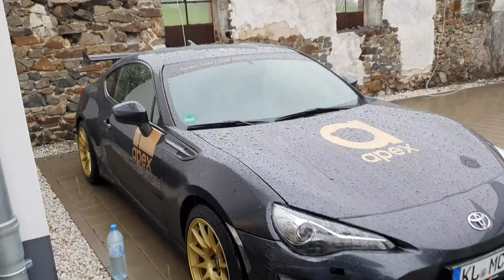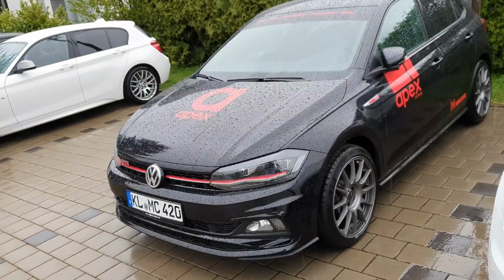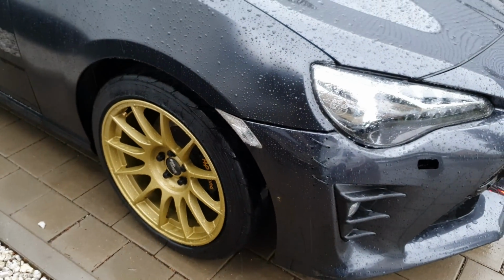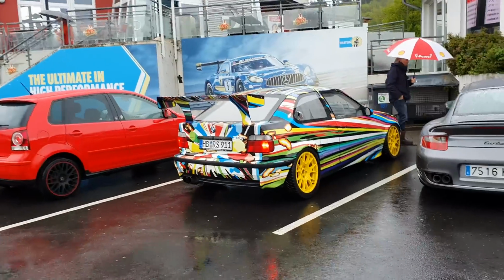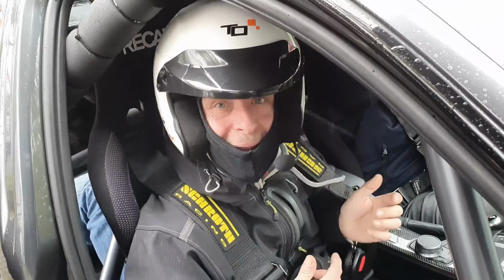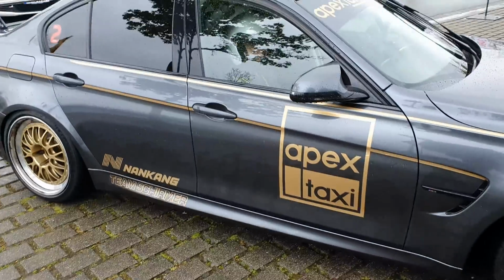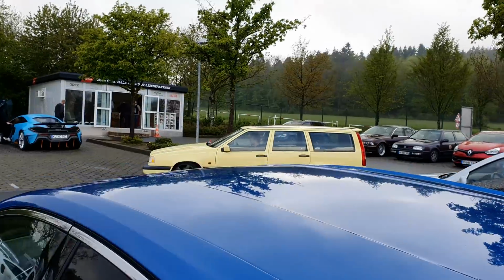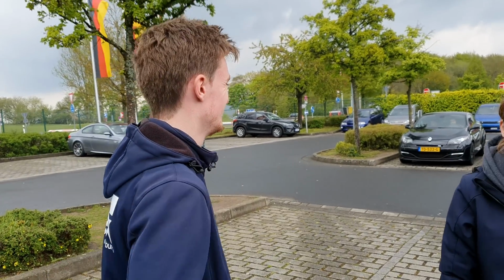86 Got CRASHED :'( But SHE FIXED IT!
For rental cars, Nürburgring Taxi, road tours, media packages, instruction and accommodation at the Nürburgring